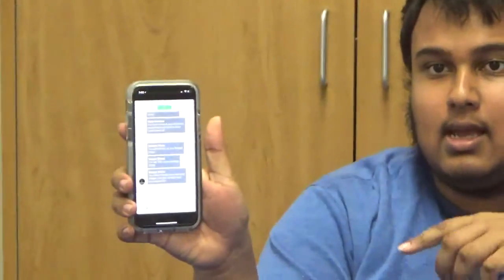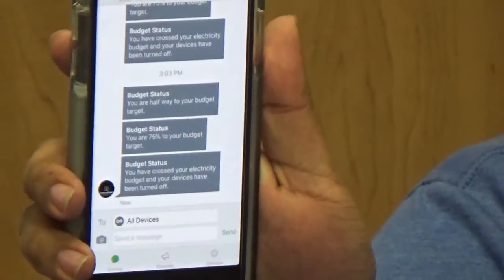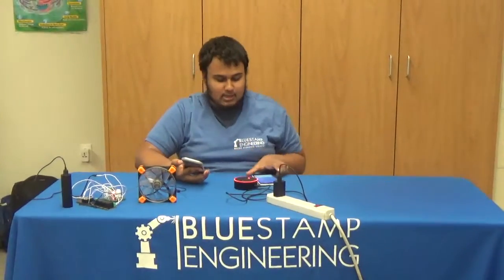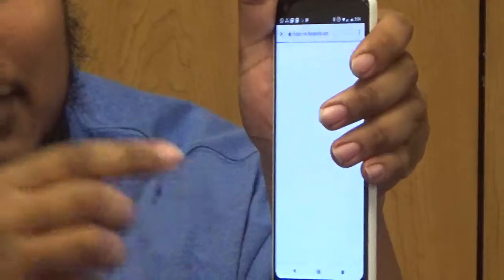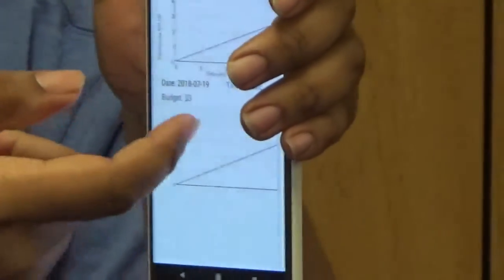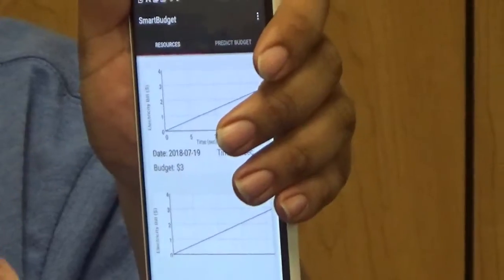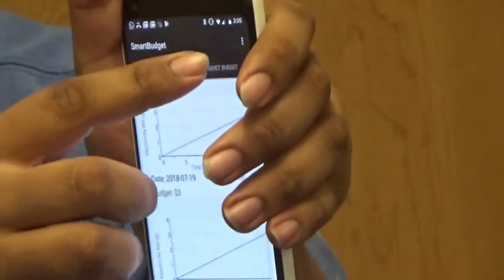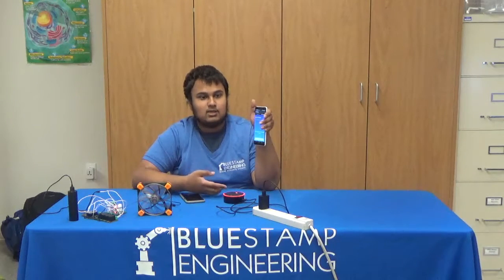Ranesh P - Alexa for Home Automation: Modification #2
Ranesh is a student at BlueStamp Engineering, a stem summer camp in Palo Alto, San Francisco, and New York City.